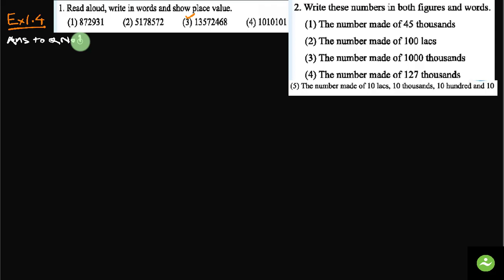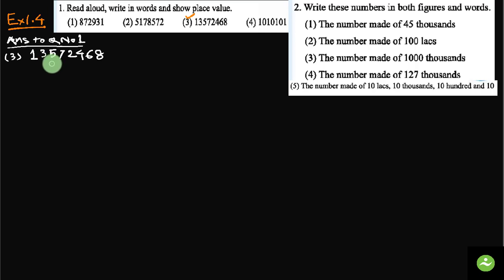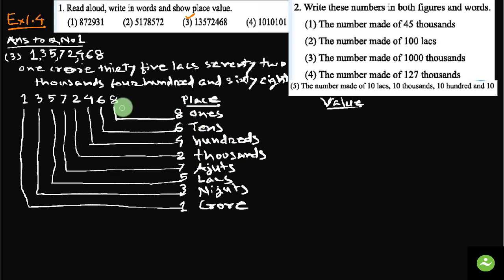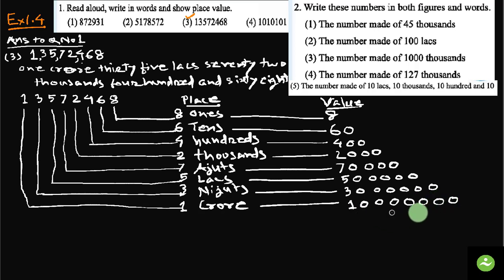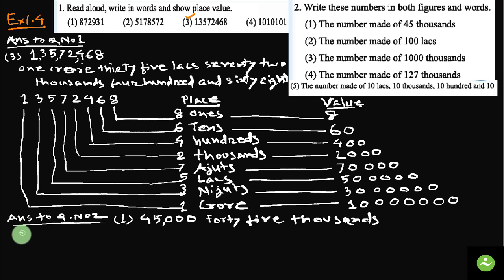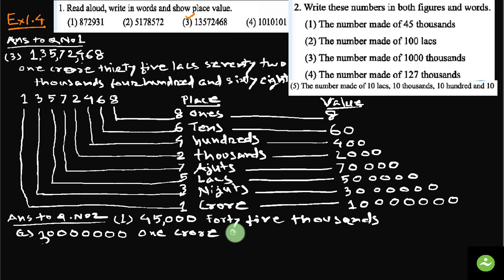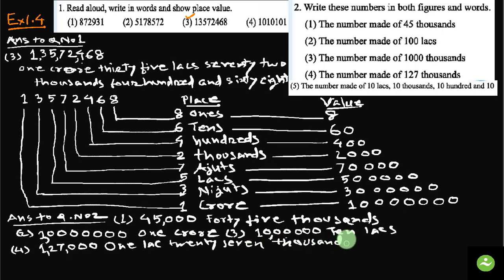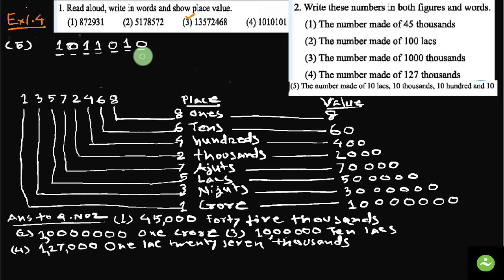Class Four || English Version Math || Exercise 1.4 || Question No.1, 2 Large Number and Place Value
Recommended Solutions to Question no 1 and 2;  Exercise 1.4 Class Four Math English Version